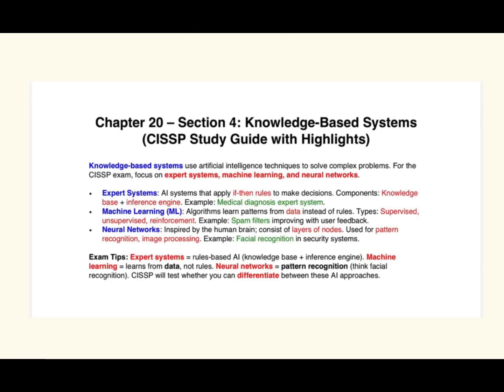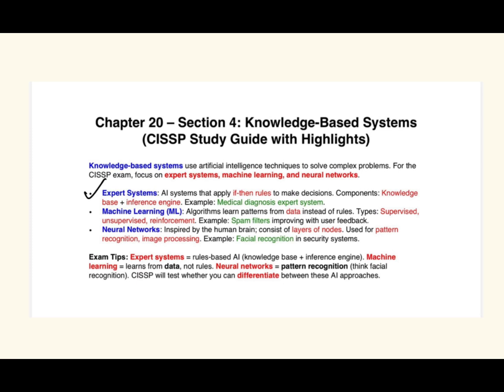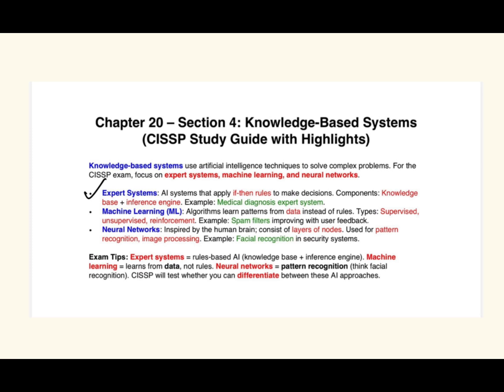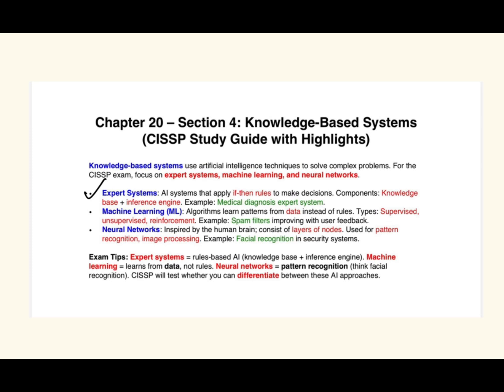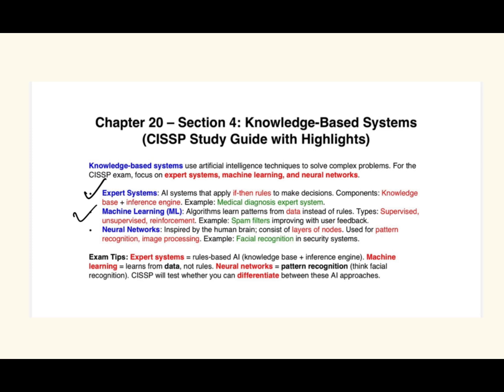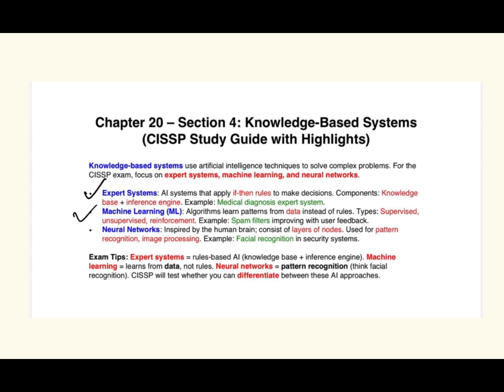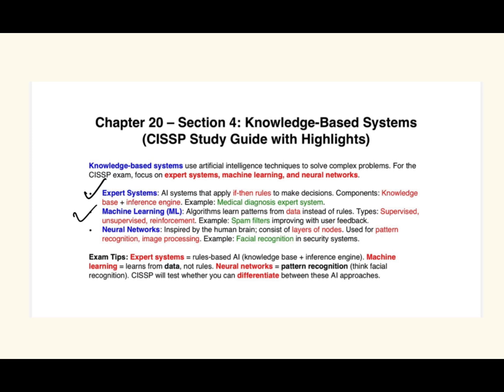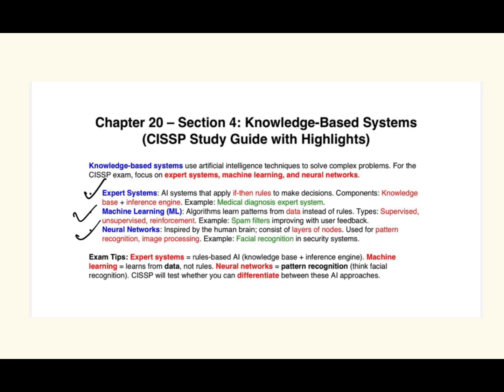Knowledge Base Systems for CISSP Exam